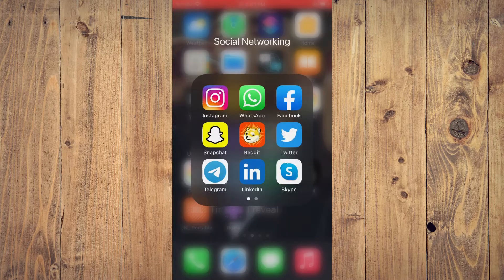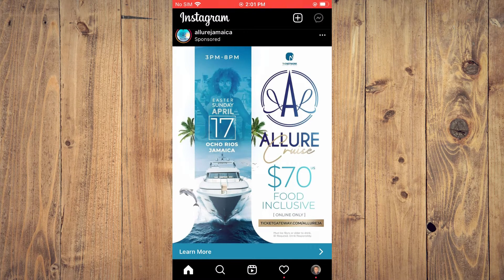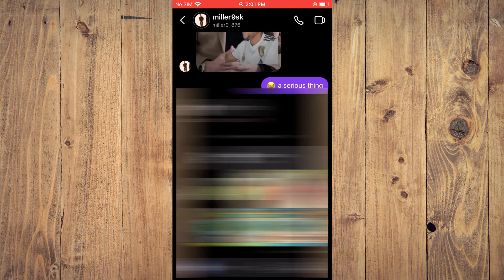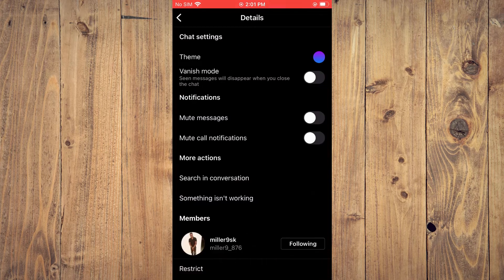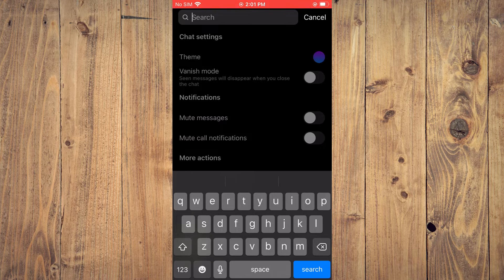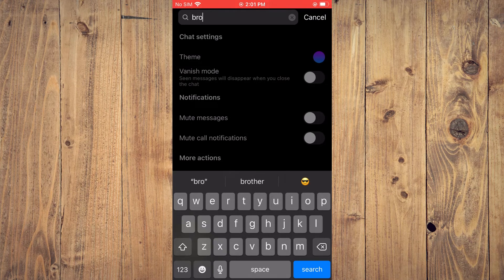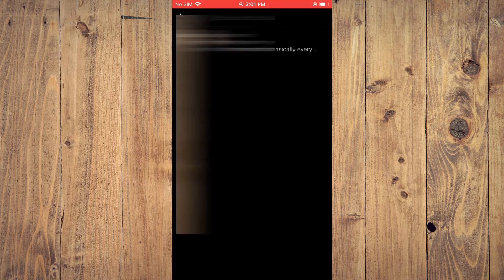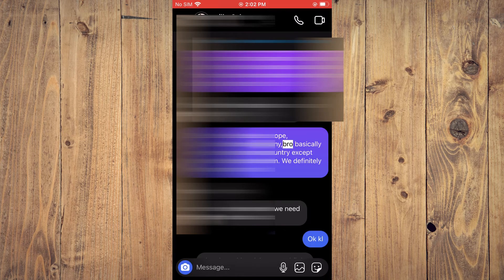how to search for a specific message on instagram,how to search instagram messages for keywords